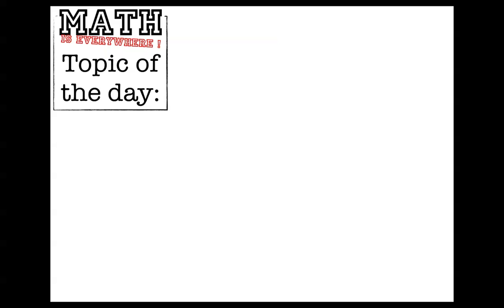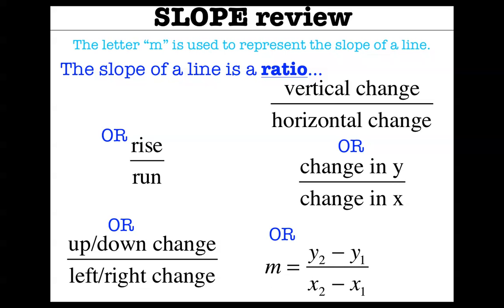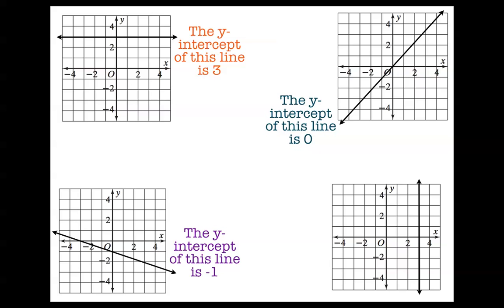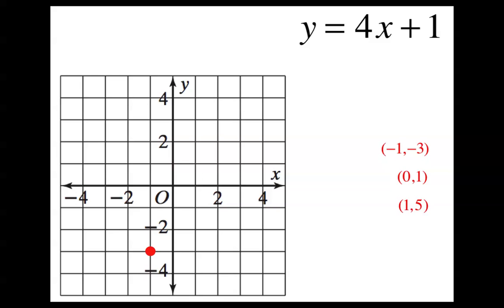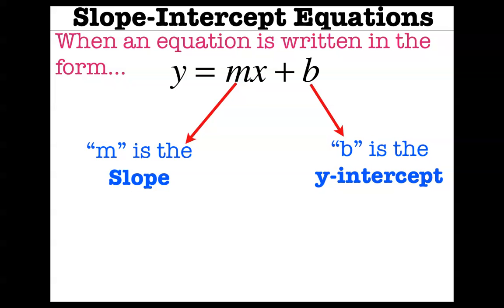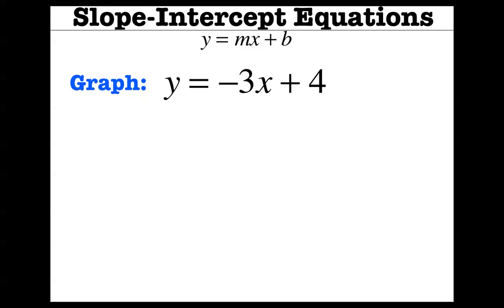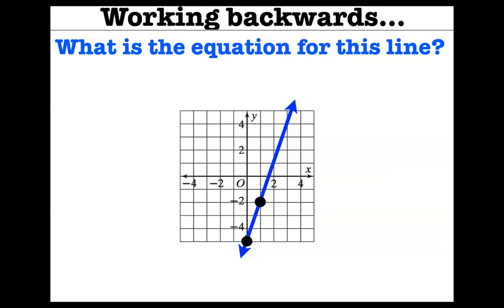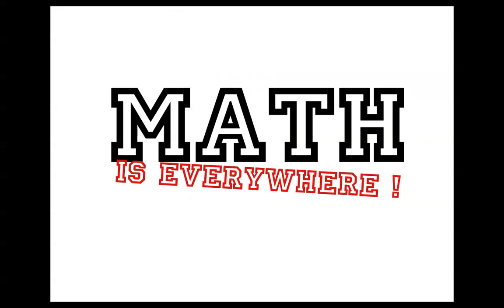y=mx+b (Slope-Intercept Form)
This instructional Math 8 video introduces the concept of Slope-Intercept equations and how they are helpful for making linear graphs.